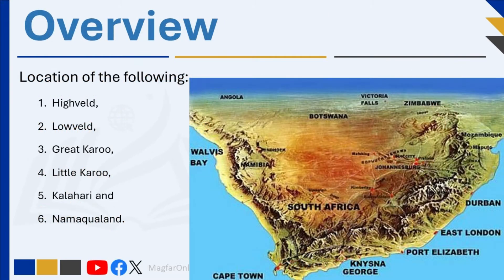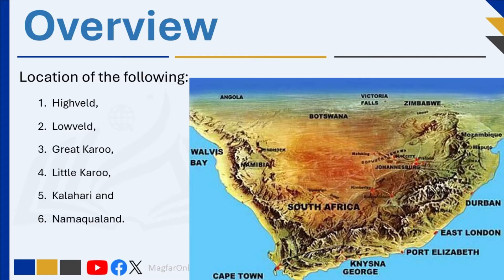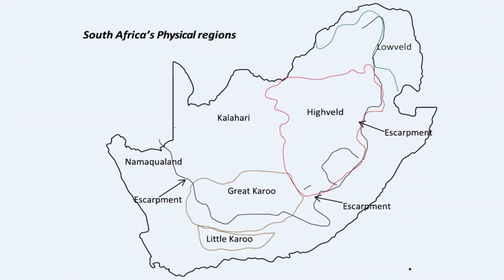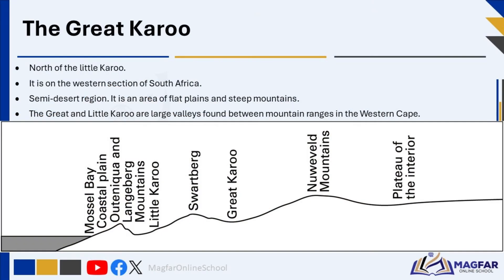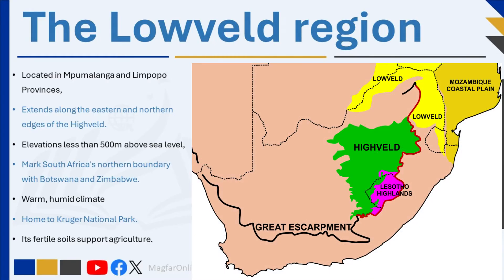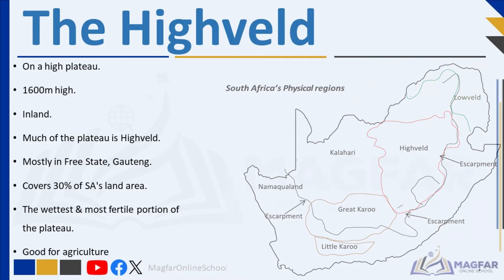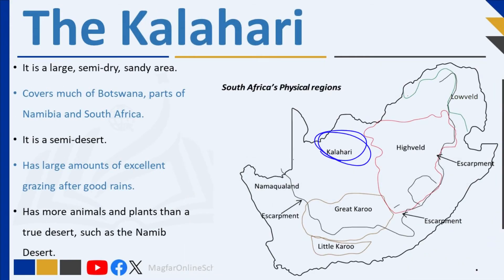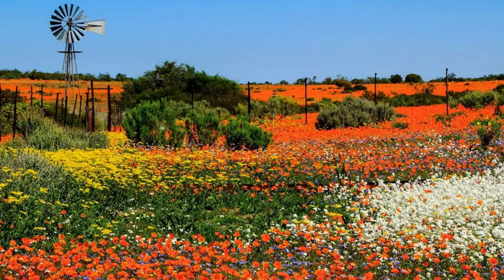Grade 5 Term 2 Geography: South Africa from above - Physical Regions.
The video describes important landscapes in South Africa.

This video describes the location of the Highveld, Lowveld, Great Karoo, Little Karoo, Kalahari and Namaqualand.
From vast grasslands to dense jungles and rugged mountains, each stop promises excitement and wonder. Get ready to learn more about the Highveld, the Lowveld and the rugged beauty of the Karoo. Then, we'll venture into the Kalahari Desert before ending our adventure amidst Namaqualand's vibrant flowers. Are you ready? Let's uncover the magic of South Africa together!
At the end of our videos, we have some questions for you to try out. You can test yourself with these before we show you the answers. It's a fun way to see how well you understand the topic! Practicing with these questions not only helps you grasp the material better but also boosts your confidence and performance when facing tests and exams.